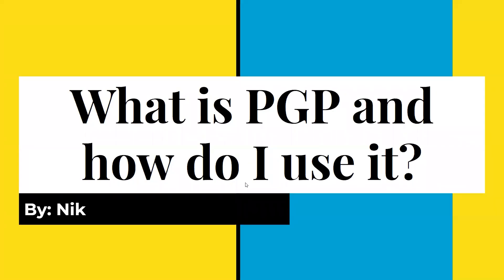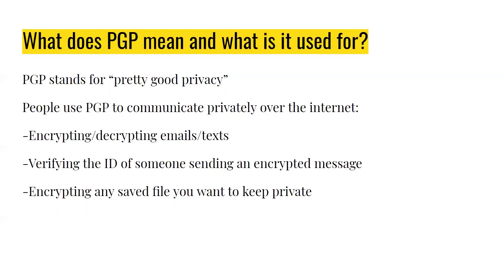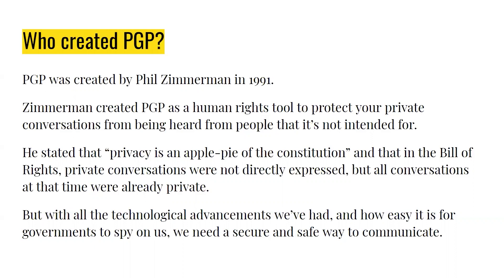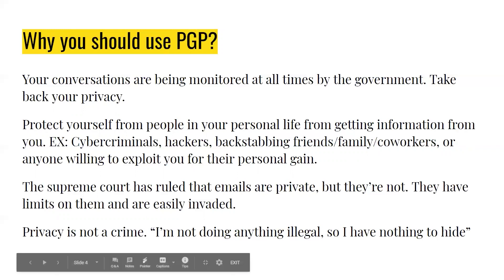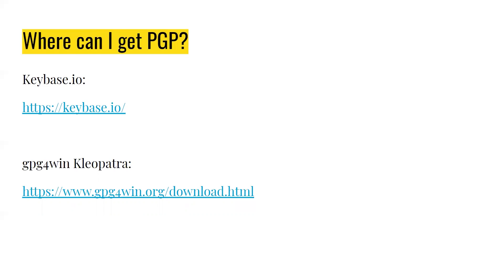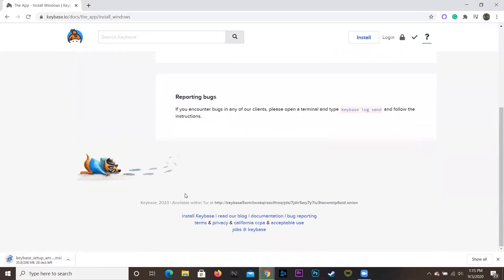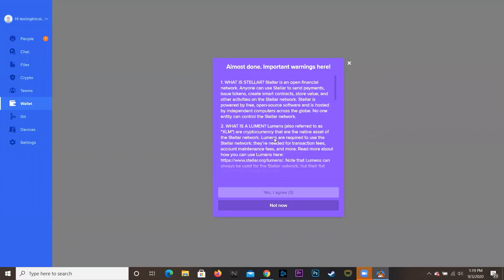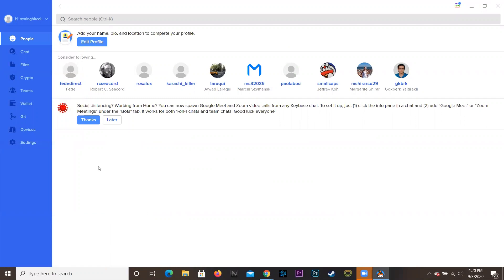How to use PGP (Pretty Good Privacy) And Why You Need it?! Bitcoin Magazine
@nikcantmine from Twitter explains why PGP  (Pretty Good Privacy) was created and who made it. Nik also covers why you need to use a PGP and the pros and cons of two popular PGP software. Please enjoy this video from Bitcoin Magazine and please use this information to improve your security, privacy and sovereignty.

Philip's last name in my slides was missing an "n" at the end, so his correct last name is "Zimmermann" :)